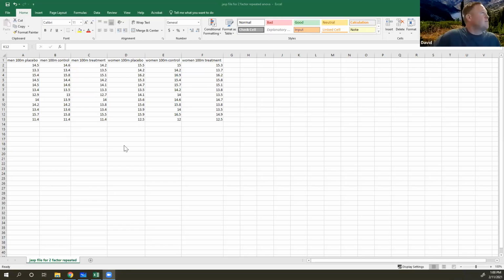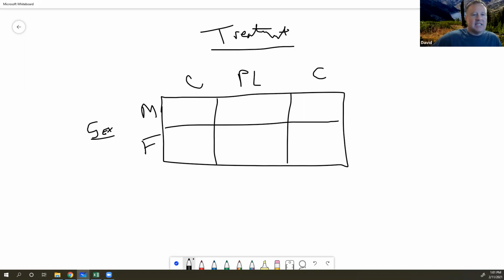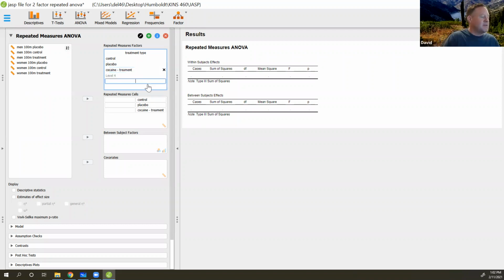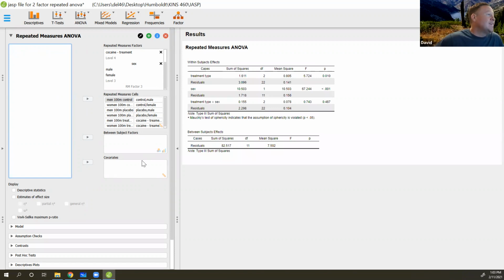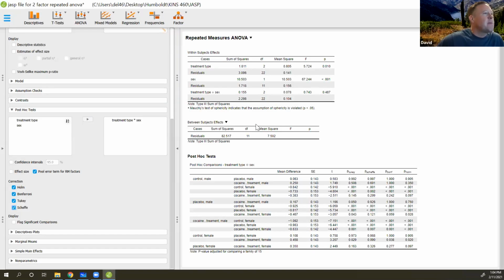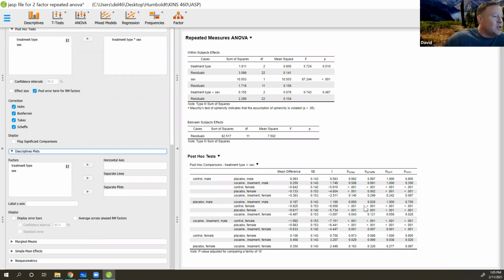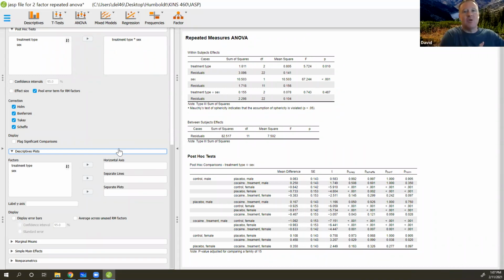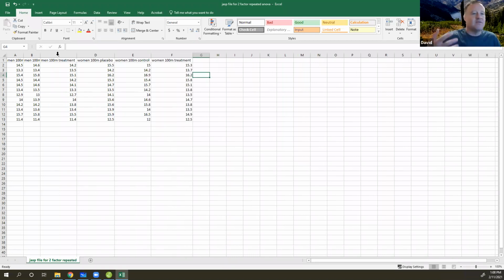two factor repeated measure jasp instruction